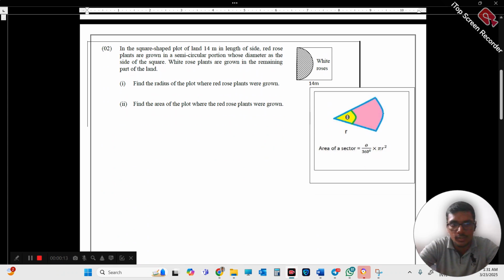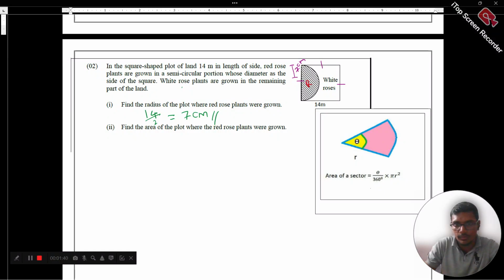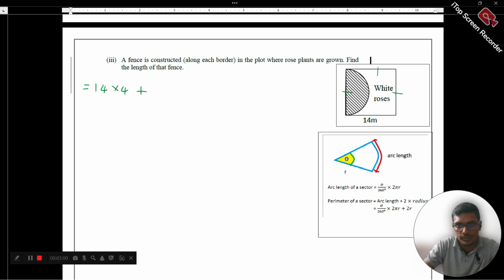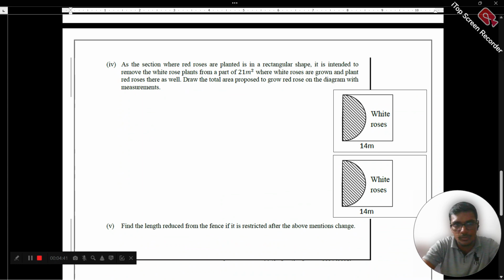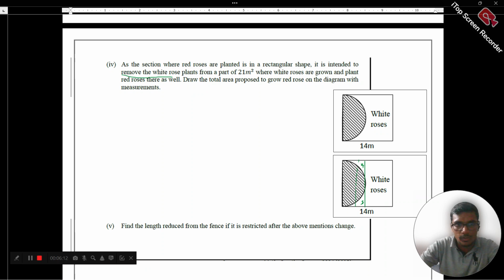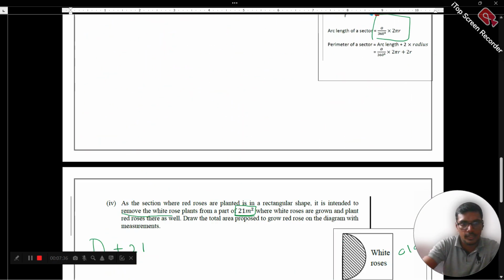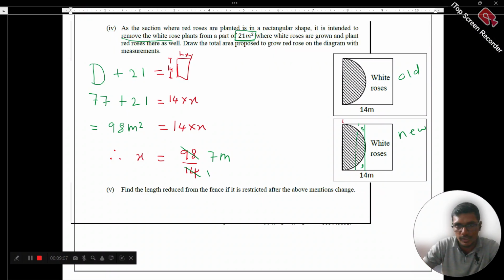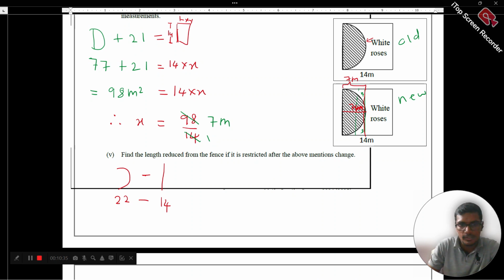202425 Ol support seminar paper mathematics Paper 1 Part B Q2